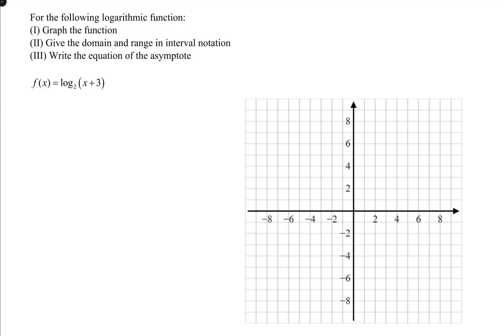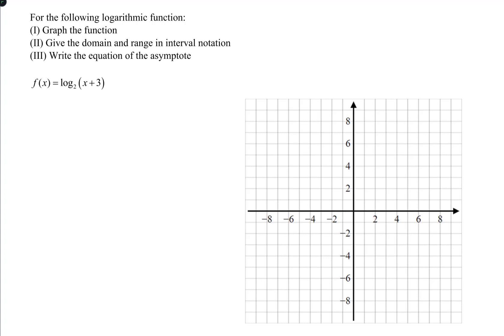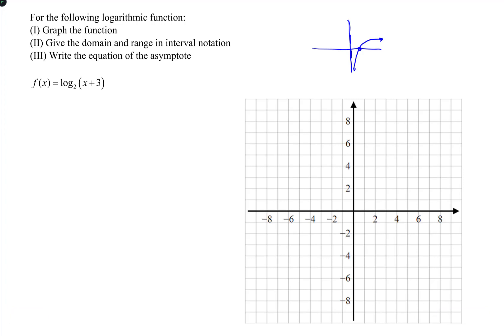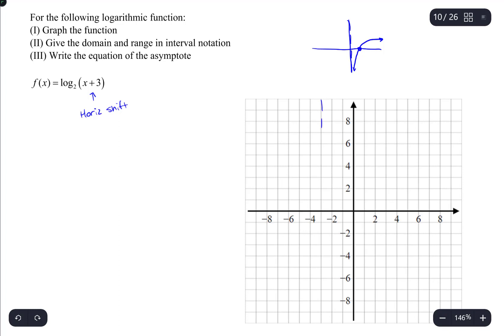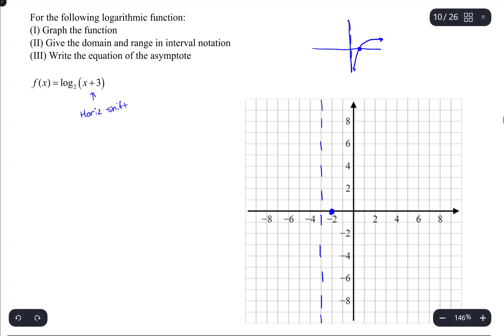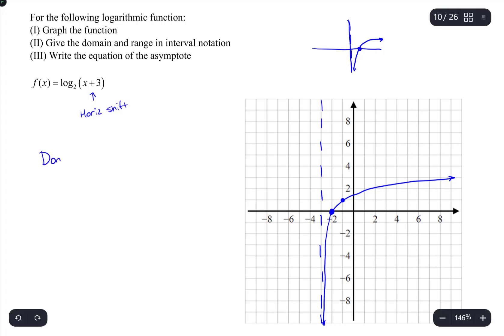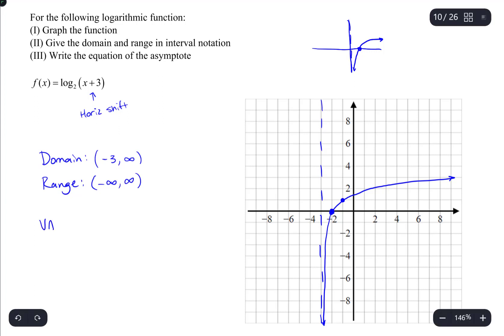mat110 mod3review 7b